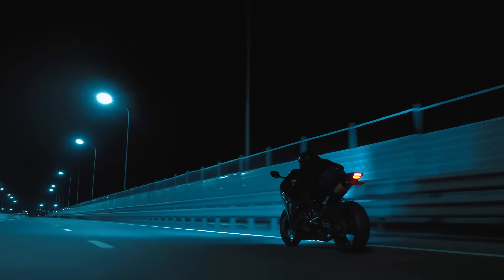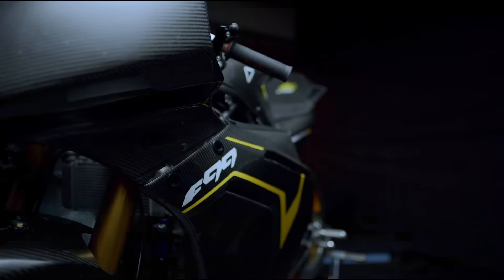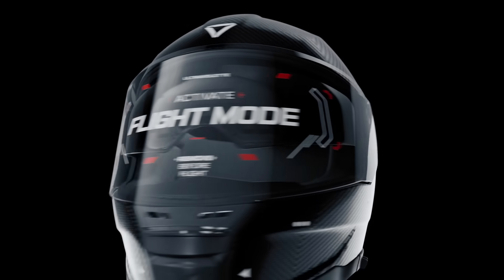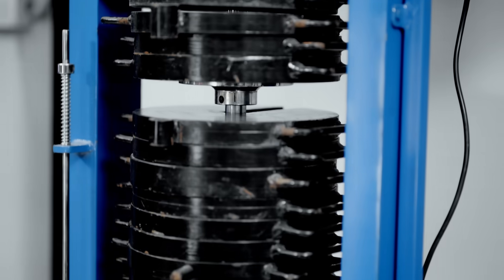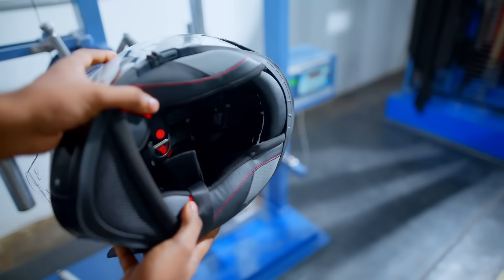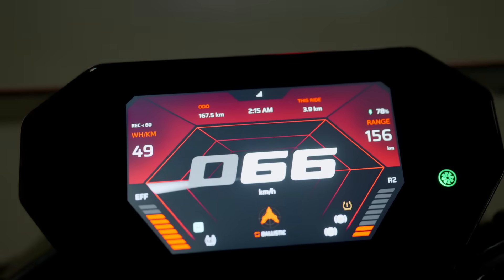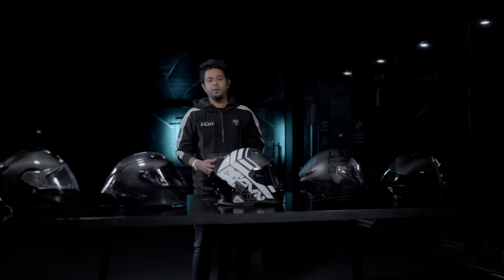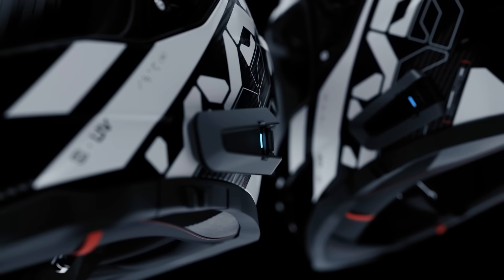The UV Crossfade | Carbon Fibre Helmet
Ultraviolette enters the next frontier of connected riding with the UV Crossfade Carbon Fibre Helmet - the first phase of our Connected Rider Ecosystem.

This helmet is a real-time extension of your machine, built to enhance safety, awareness, and connectivity like never before.

It comes equipped with:
- Carbon Fibre Shell: Lightweight ~1380g.
- Global Safety Standards: DoT, ISI & ECE 22.06 certified.
- ⁠Optimised for wind noise reduction.
- ⁠Designed to ride into the future.

Upgrade to the cardo module to unlock:⁠
- Smart Connect with the F77 & X-47
- Real-time Radar Alerts with the X-47
- Dynamic Alert Sequencing (D.A.S): Smart alert prioritization while riding.
- Cardo Mesh Network: Seamless rider-to-rider and rider-to-vehicle communication.

Launched at EICMA 2025, your very own force shield - Now available across India & Europe.

Timestamps :
0:00 - Introduction
0:50 - Future Ready Design
2:52 - Advanced Safety
3:30 - Testing the Helmet
6:03 - Advanced Technology & Connected Ride Experience
7:57 - Real-time Radar Alerts with the X-47
8:42 - Introductory Price Announcement
10:00 - Conclusion